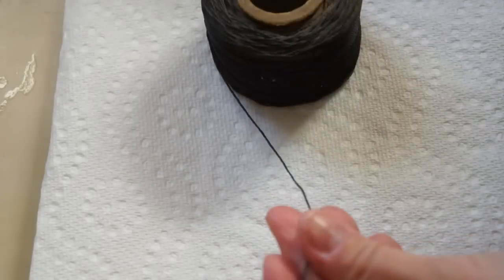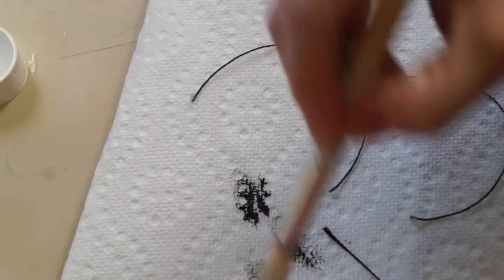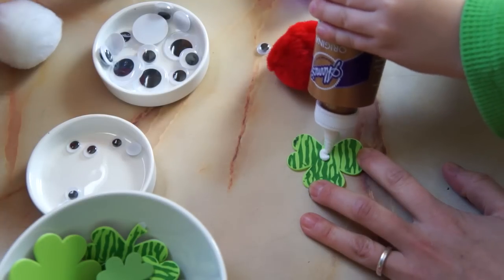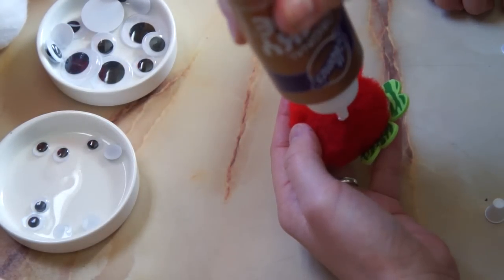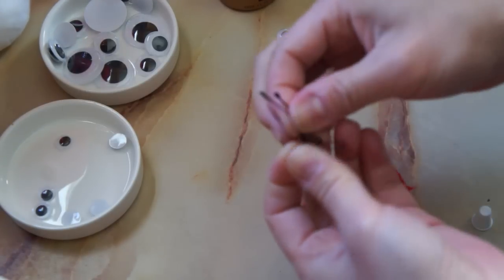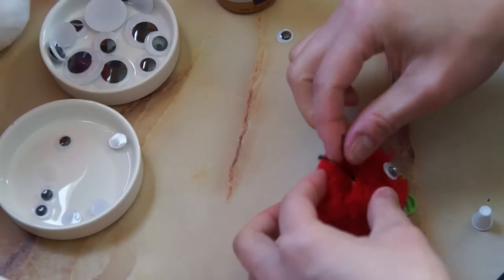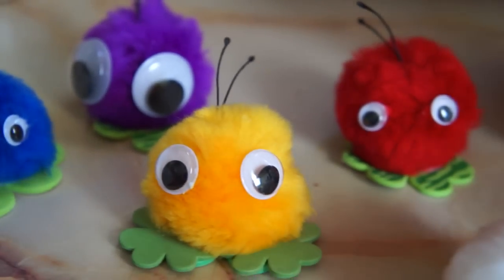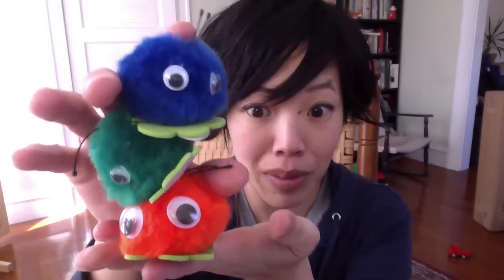How to Make Weepuls - pom pom friends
Here's a super cute kiddo craft sure to please any kid of the 80's - DIY weepuls.